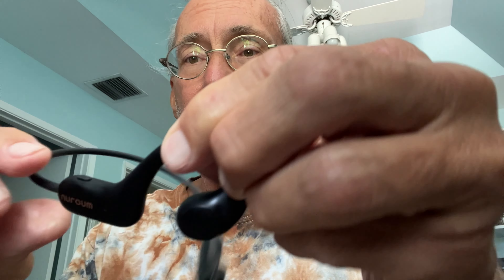How to wear the nuroum Headphones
nuroum High Quality Wireless headphones
High-Quality Sound
Open Design
Comfortable to Wear
Stable Connection, Bluetooth V5.3
 Impressive Battery Life
IPX6 Waterproof Grade
Elegant Appearance
Compatibility with Multiple Platforms
· IPX6: Perfect choice for your outdoor activities.
· Comfort Wearable: Design for long-term wear without any sense of ear pressure.
· Bluetooth V5.3: Enjoy the convenience of wire-free movement.
· Patented ENC Filter out unwanted sounds, allowing you to enjoy your music and calls.
· Portable Design: Make it easy to carry in your pocket or bag.
· 10 H Long Battery Life: Keep the beats going strong with remarkable 10-hour work time.